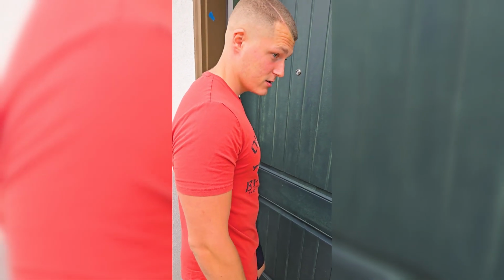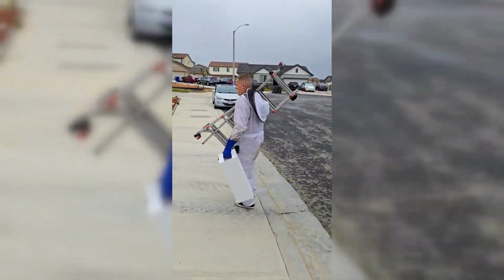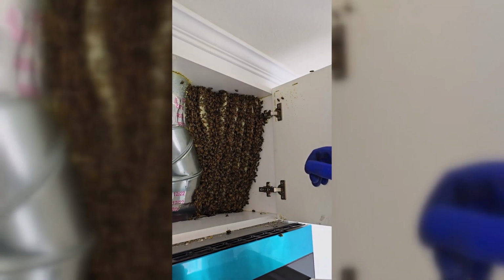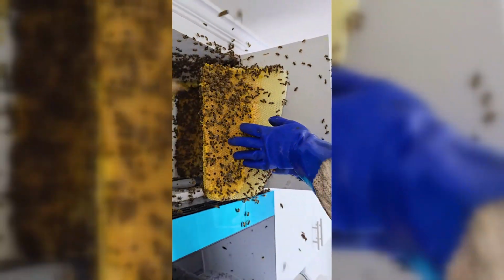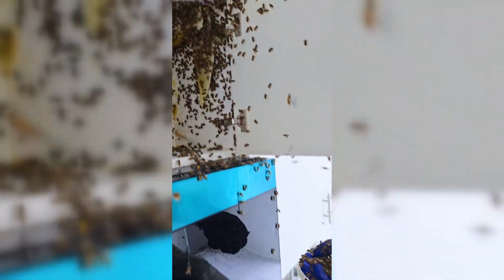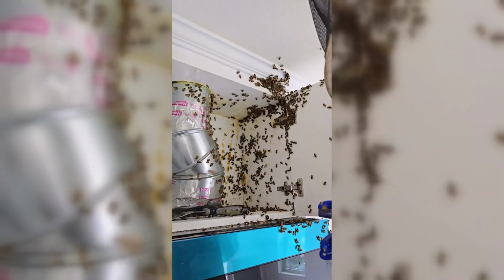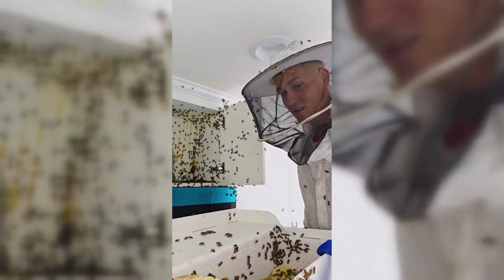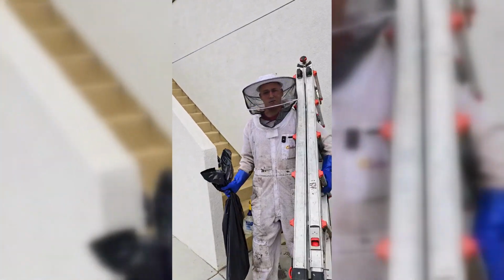Removing A Beehive From A Kitchen Cabinet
What an oddball of a situation! I came out to San Bernardino to a new community in development and they had a beehive in a kitchen cabinet by the vent for the oven. Now this is definitely a first for me as the bees made a mission to crawl in through the roof vent into the interior vent and inside of the cabinet.

Continue Reading ⤵️

As you can see by the video the bees have been there sometime, probably about 2 months. Everything was carefully removed and placed into a box which will then be relocated to a beekeeper.

Save the Bees!